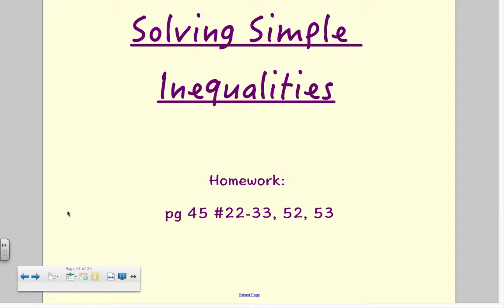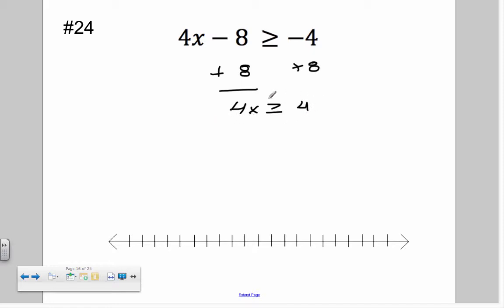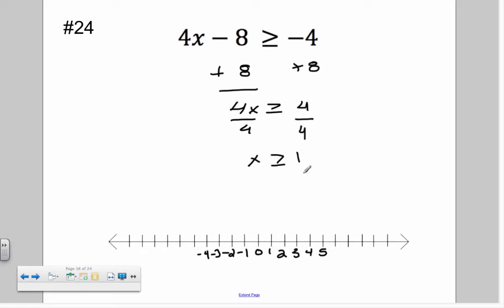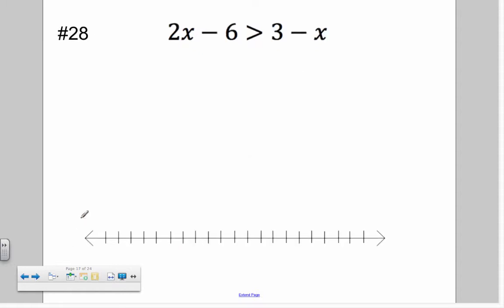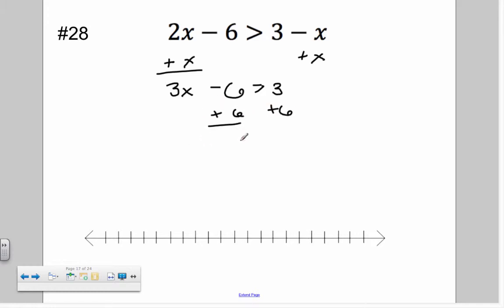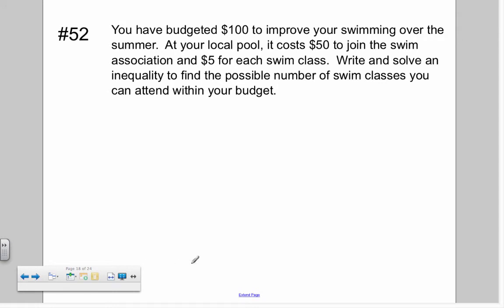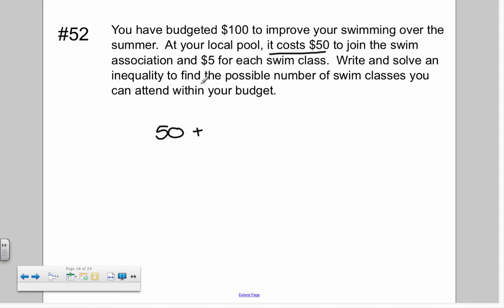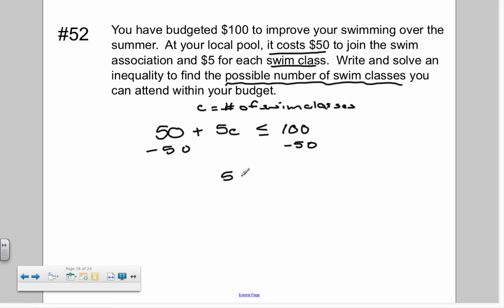1.6 Solving Simple Inequalities